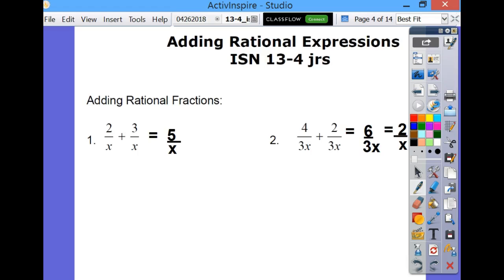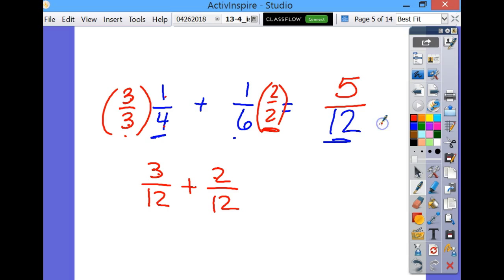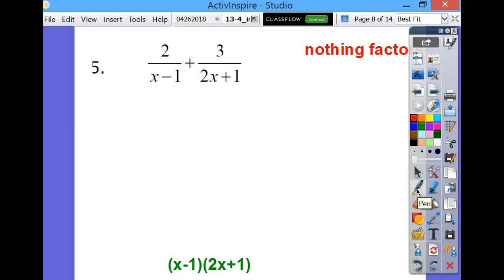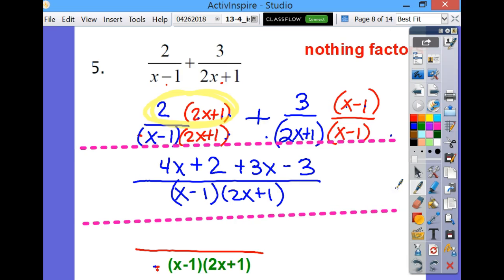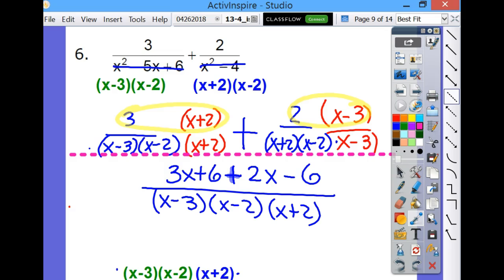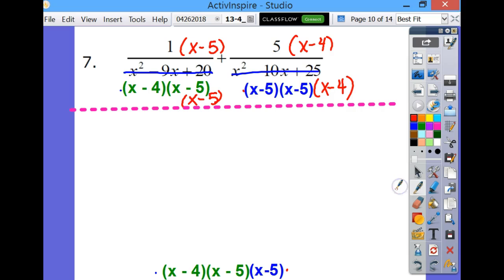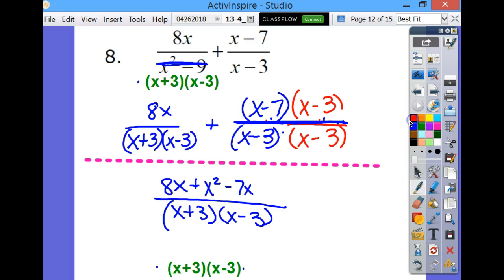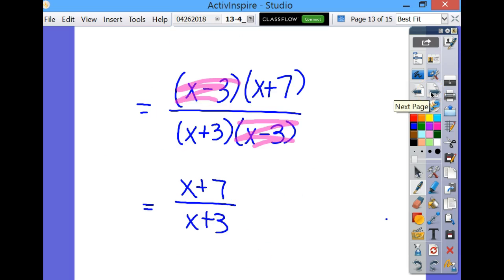ISN 13-4 Add Rationals Farris